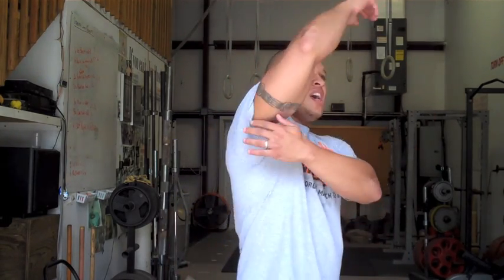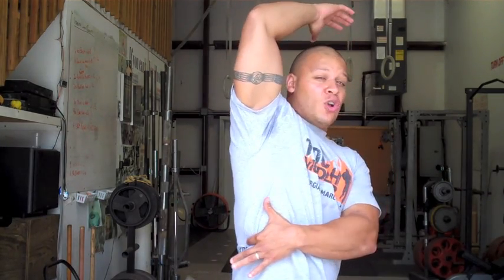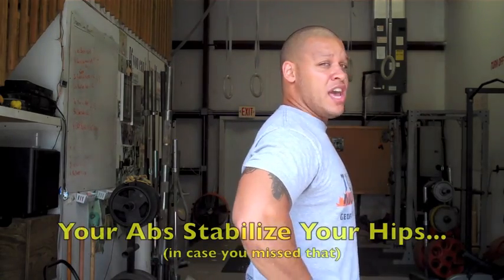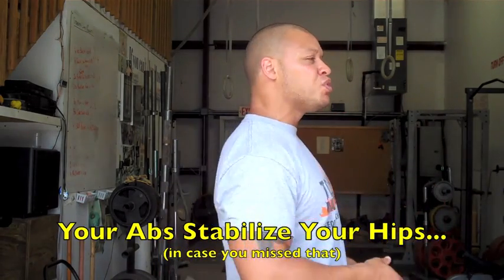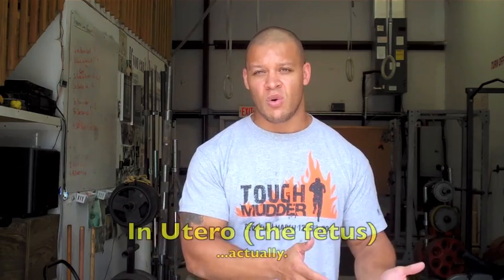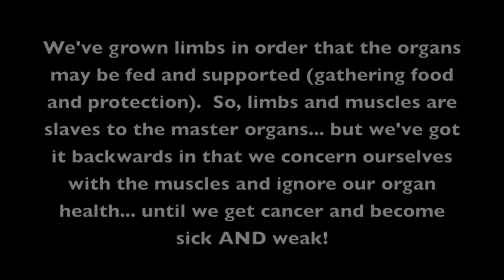Truth About Abdominal Training & Muscle Building